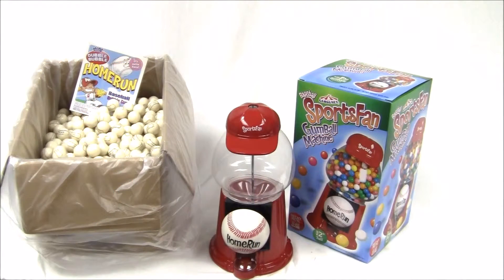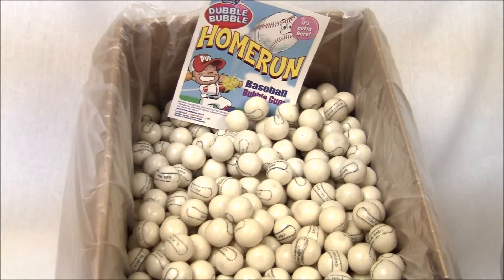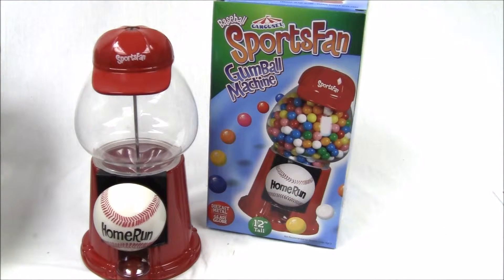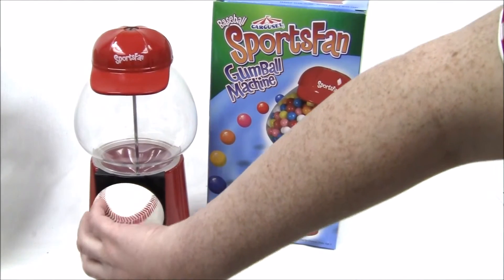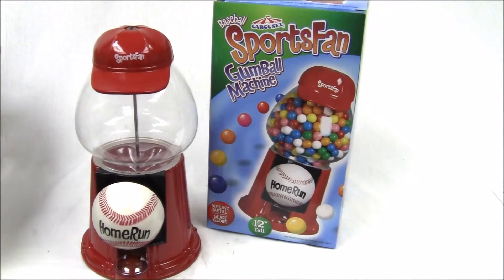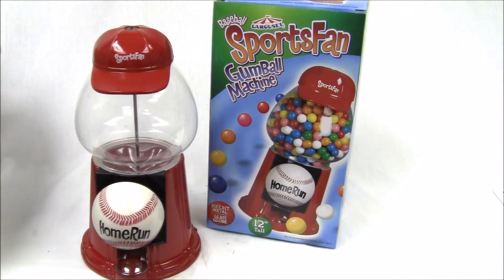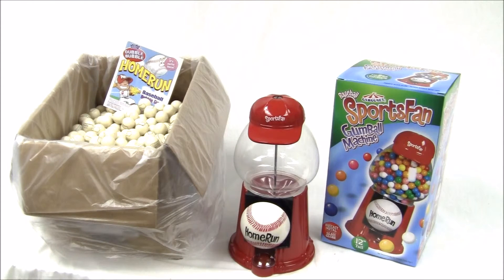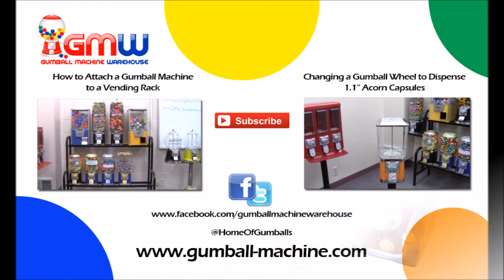Major League Baseball and Generic Baseball Vending Products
We have a selection of Major League Baseball and Baseball  merchandise available for all of your vending needs. We have 1" baseball gumballs in bulk, 2" MLB Self Vending Baseballs, 2" MLB Key Chain Pennants, and a Carousel Antique Gumball Machine in the Baseball Sportsfan style.